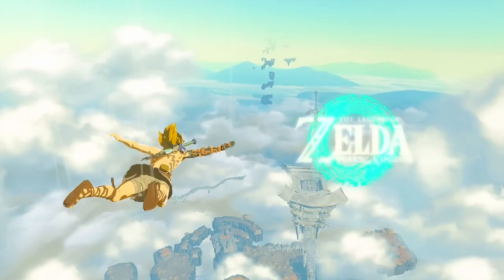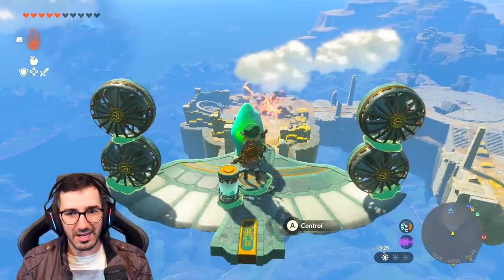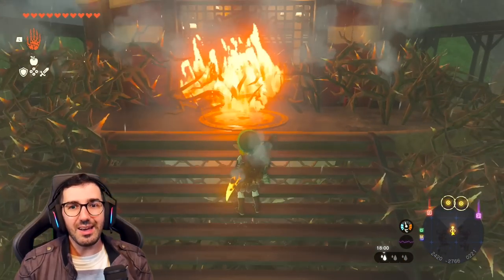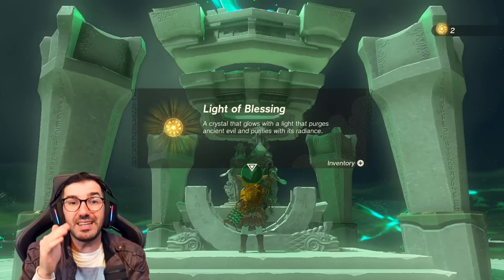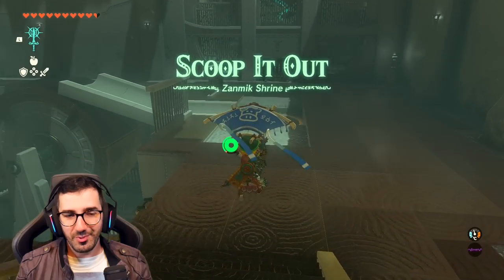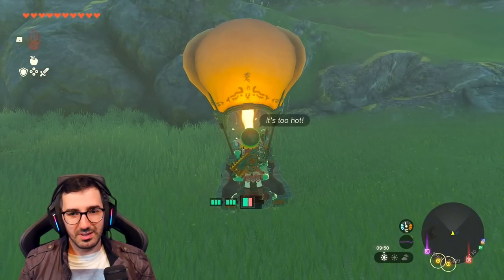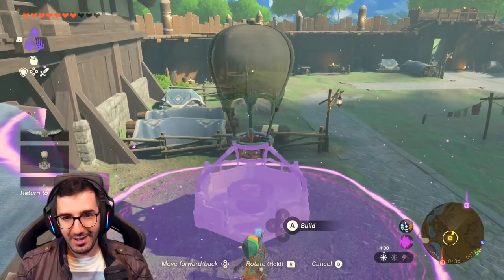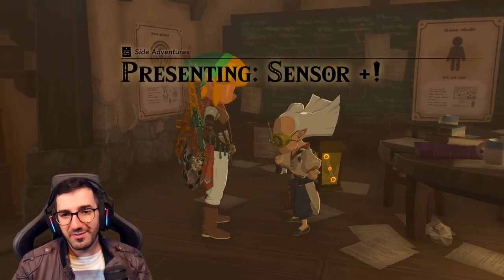ULTRA BLESSED in Tears of the Kingdom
This game is handing out blessings like candy!

VIDEO CHAPTERS:
0:00 Ukoojisi Shrine Crystal
3:22 Rabella Wetlands Skyview Tower
5:10 Roblox Man III
6:55 Kumamayn Shrine Crystal
7:45 Naydra Riding
8:57 Hateno Village
10:06 Scoop It Out Shrine
10:51 Link's House
12:02 Korok Air Ballooning
13:17 Hateno Ancient Tech Lab
15:53 Shrine Sensor/Mayahisik Shrine